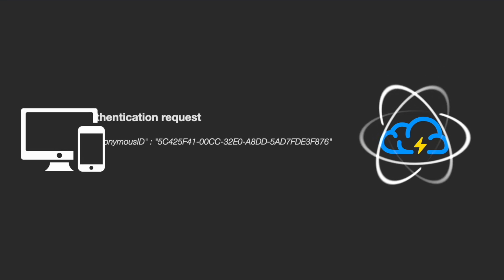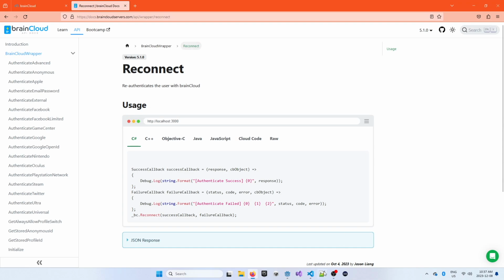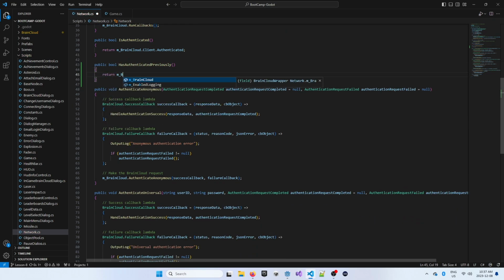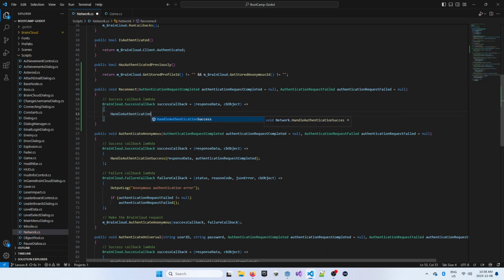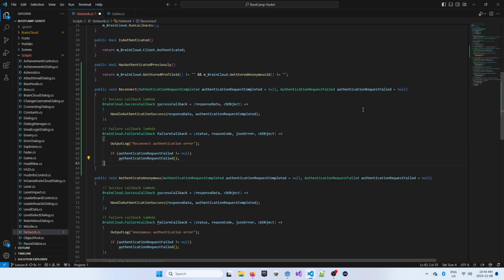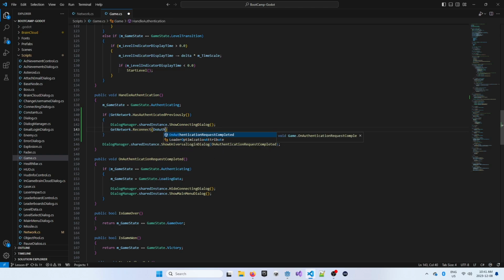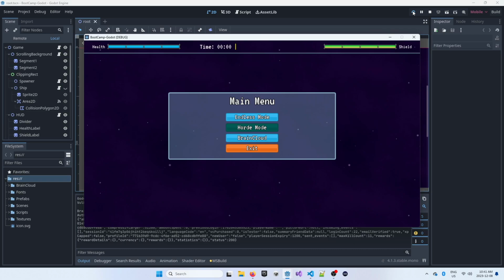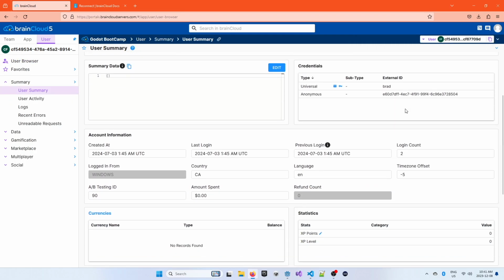Godot BootCamp 08: Reconnect authentication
The 8th video in the Godot BootCamp demonstrates how to reconnect with brainCloud using the same user profile that was used to authenticate in a previous session without having to re-enter the user's username and password.

Change log:
1. This lesson was updated in July 2024 to include the design portal’s new UI that was introduced in brainCloud 5.3.